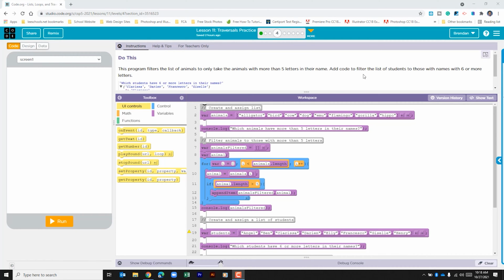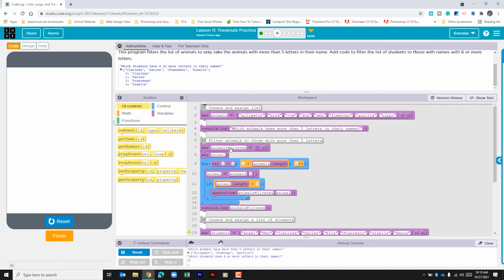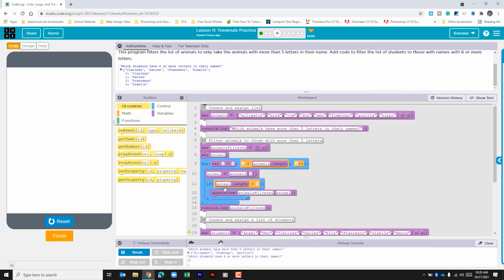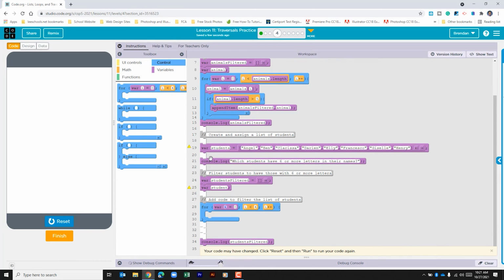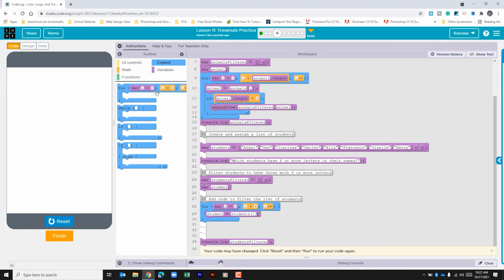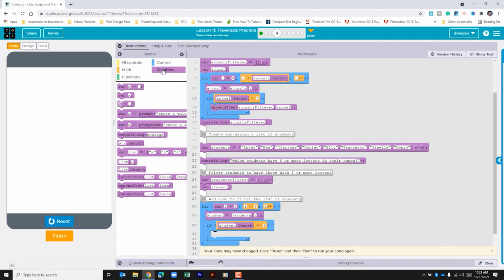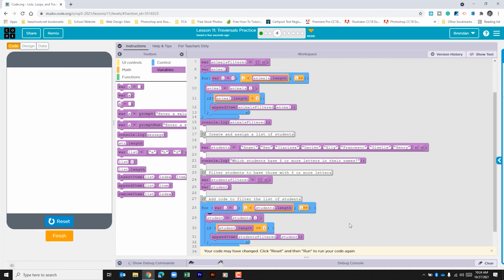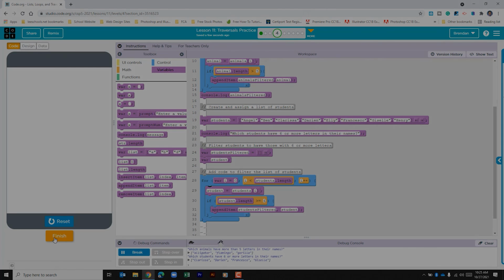Code.org Unit 5 Lesson 11.4 - Reduce and Filter | Traversals Practice